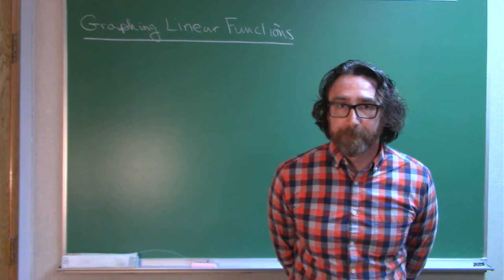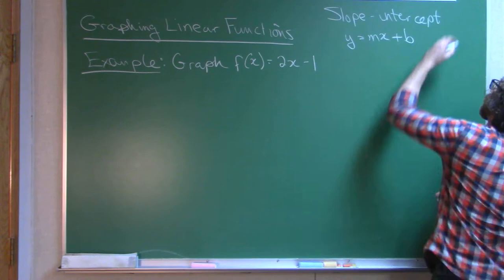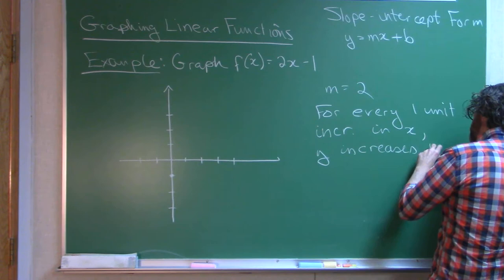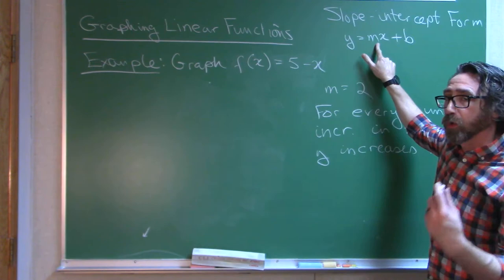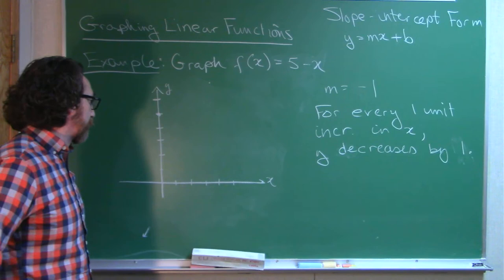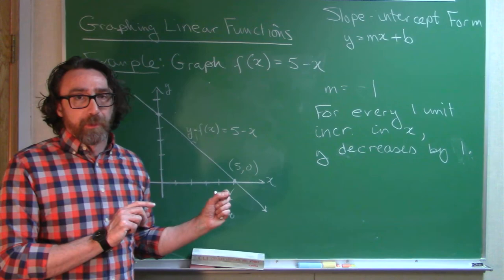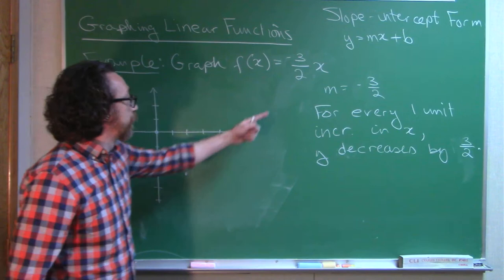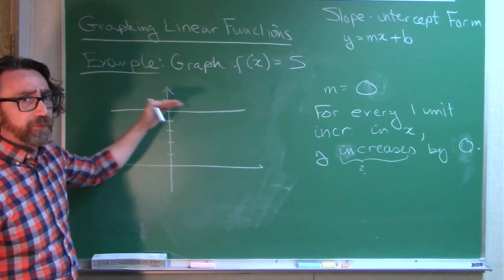Graphing Linear Functions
In this course, we will talk about many different classes of functions. As we have seen, a function's graph is a very useful tool. In this video, we will demonstrate how to create accurate graphs of linear functions quickly by taking advantage of the slope.